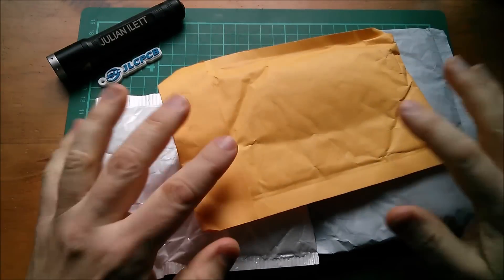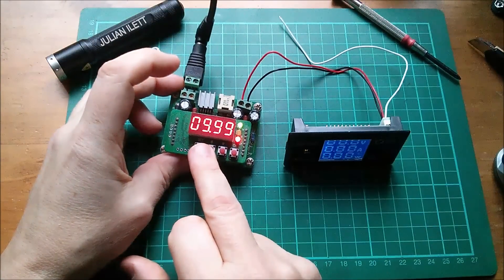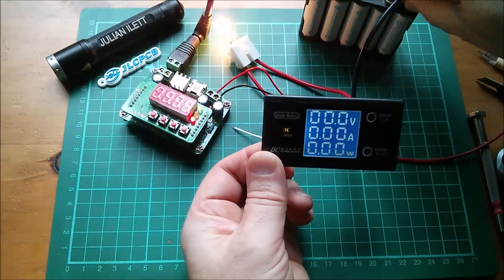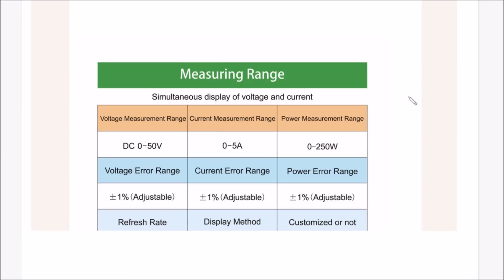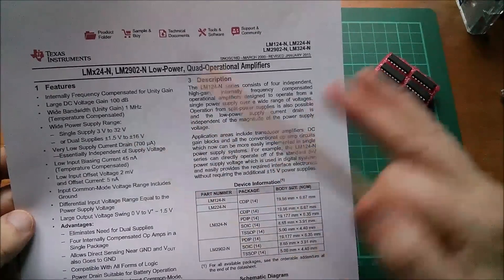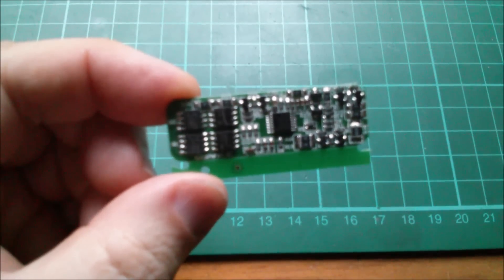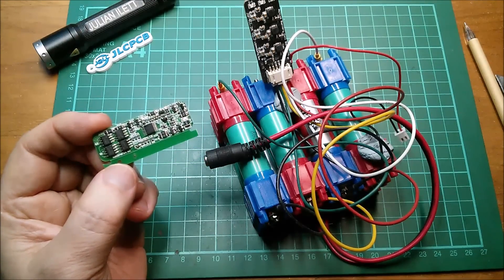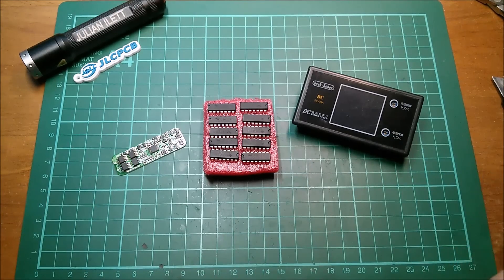Julian's Postbag #143 - Wattmeter, BMS, LM324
Electronic parts for projects.